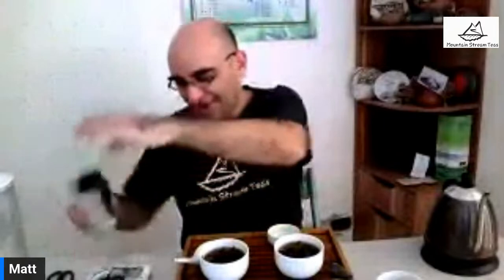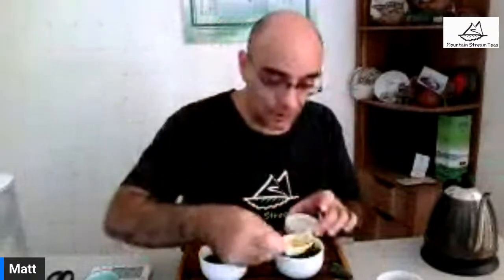Eastern Beauty Tasting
Expensive teas. Do they pass the test?